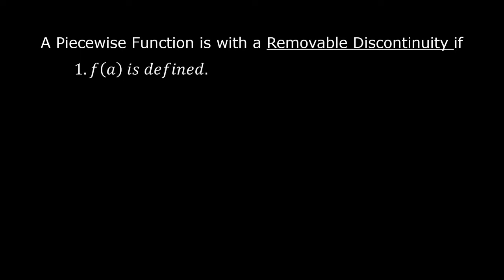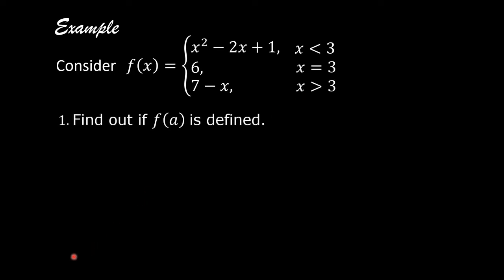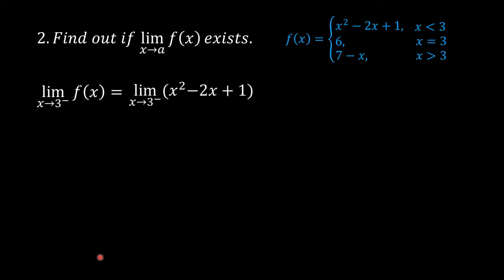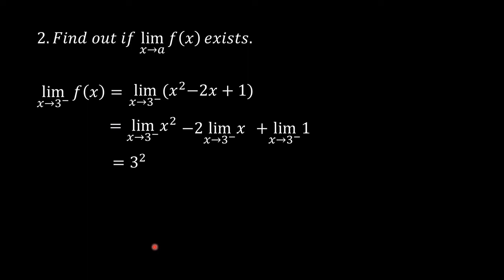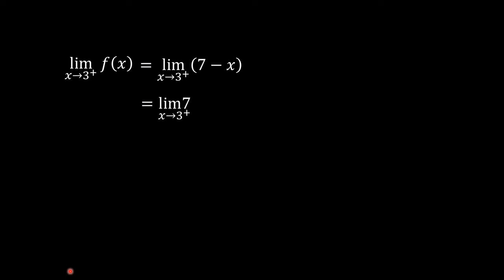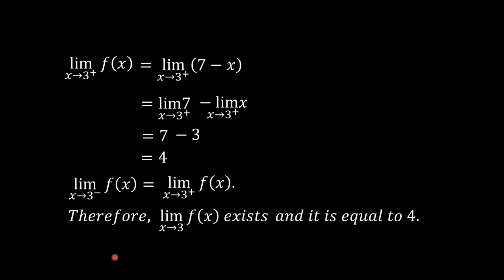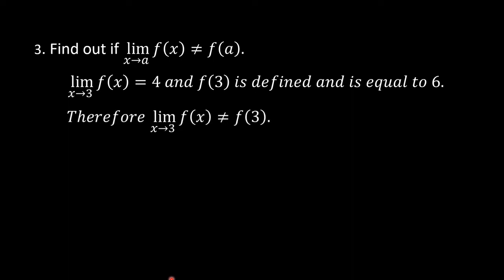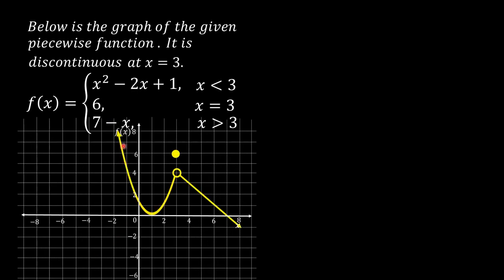Removable Discontinuities- Piecewise Functions | Calculus | Math Video Central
In this video, we are going to determine whether a given piecewise function has a removable discontinuity. We are going to learn how to remove the discontinuity.